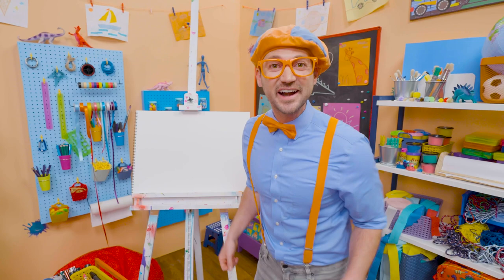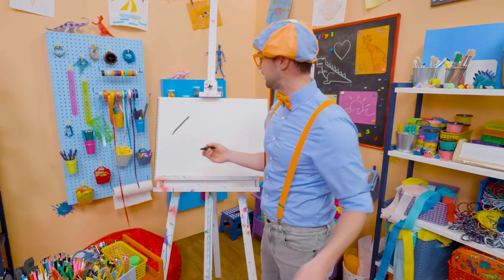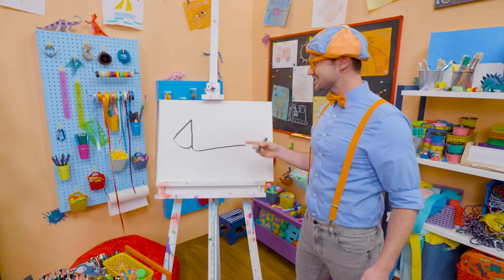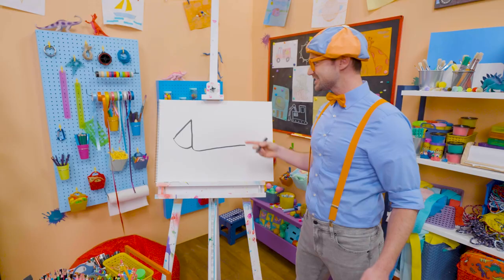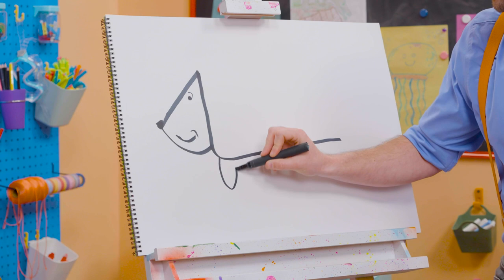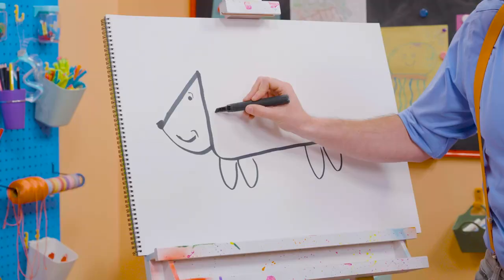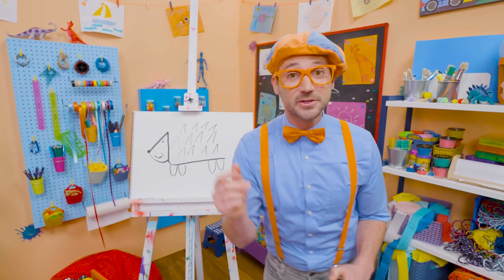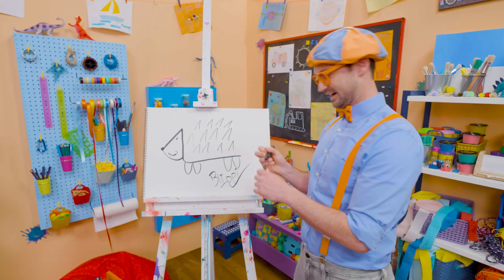How To Draw A Hedgehog | Art for Kids With Blippi! | Drawing Videos for Kids | Learn to Draw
Welcome to Blippi - Art For Kids! In this episode, Blippi is going to teach you how to draw a cute hedgehog!